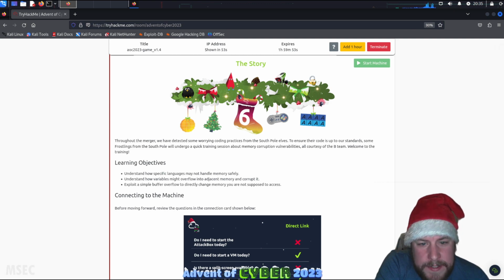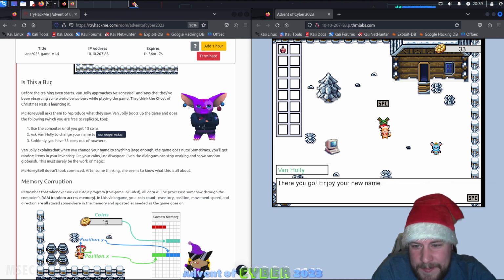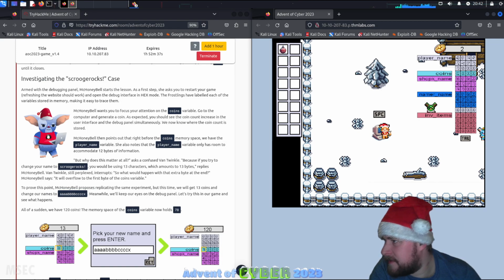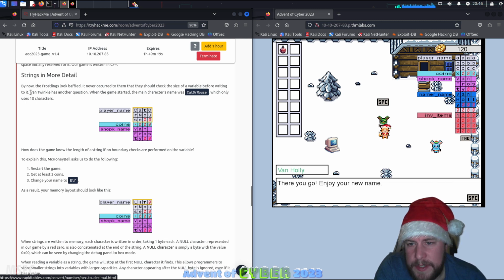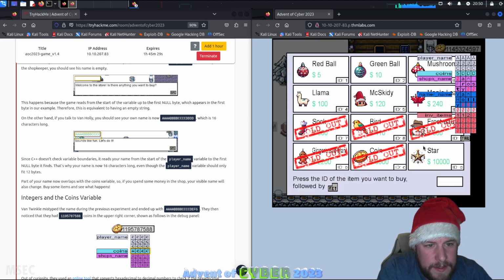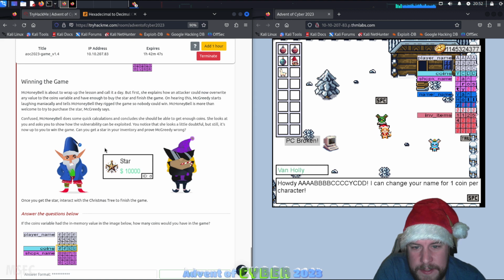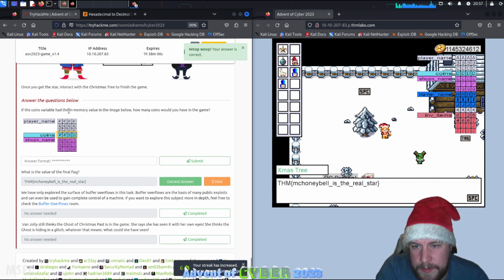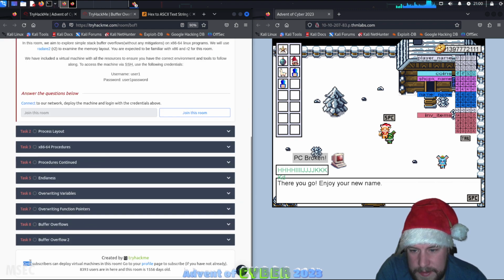TryHackMe Advent of Cyber 2023 | [Day 6] Memory corruption Memories of Christmas Past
[Day 6] Memory corruption Memories of Christmas Past

In today’s task, you will:

*   Understand how specific languages may not handle memory safely.

*   Understand how variables might overflow into adjacent memory and corrupt it.

*   Exploit a simple buffer overflow to directly change memory you are not supposed to access.